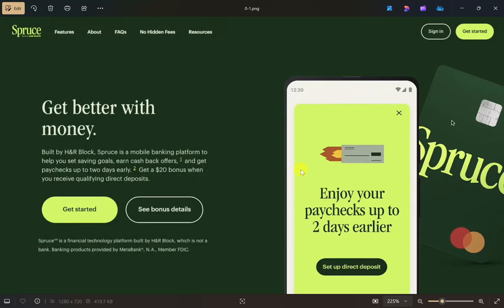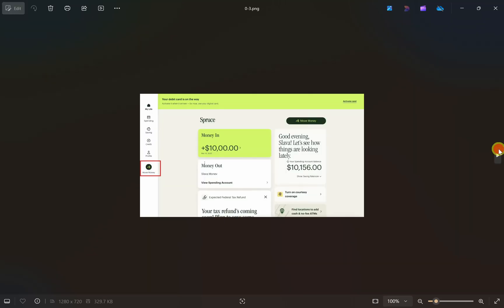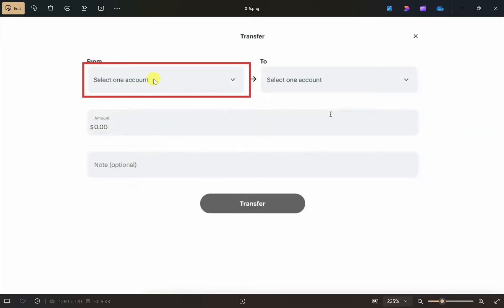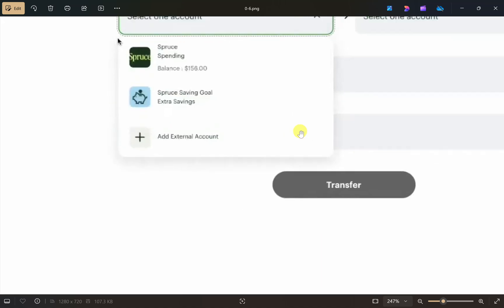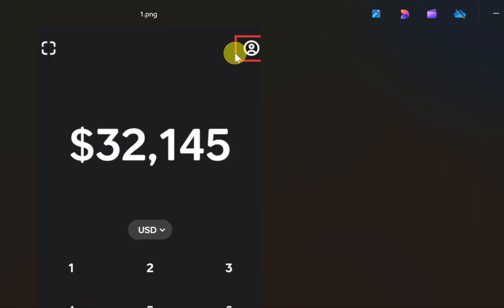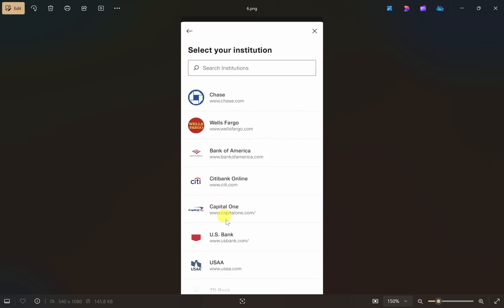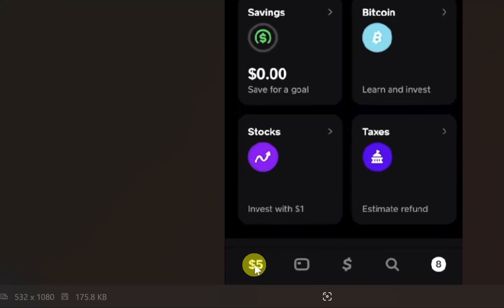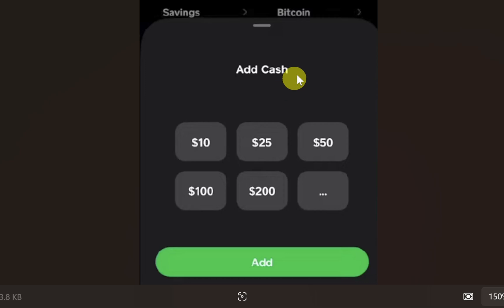How To Transfer Money From Spruce To Cash App - Step by Step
In this video, I'm going to show you how to send money from spruce to cash app.